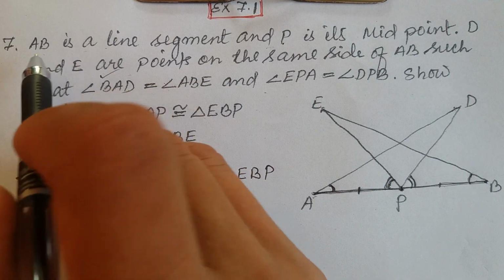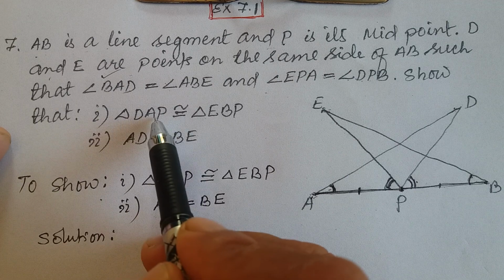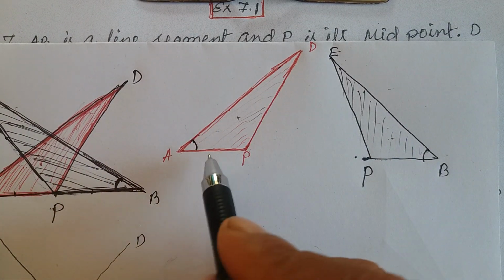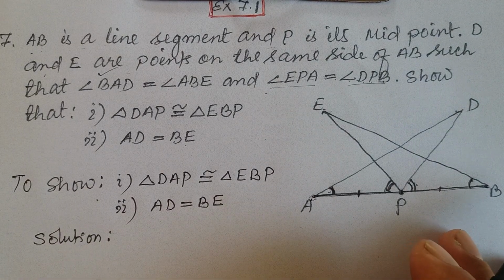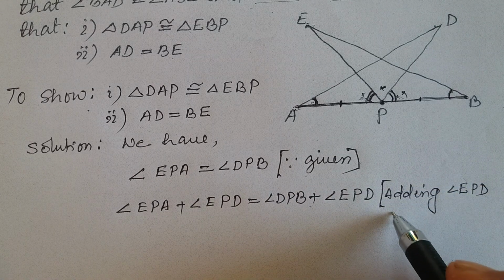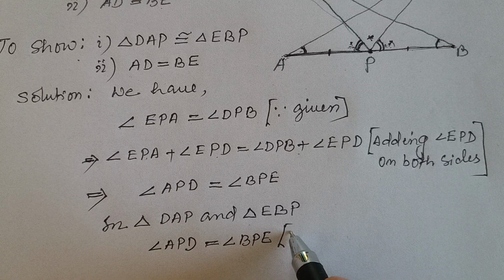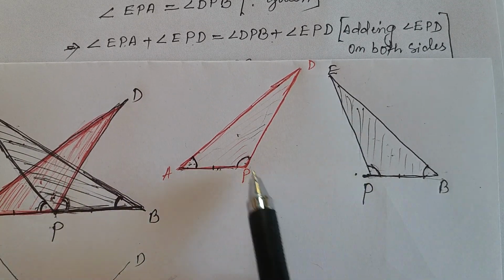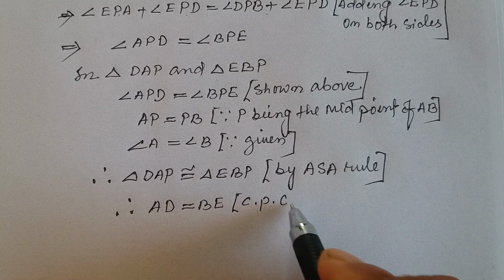class 9 mathematics ex 7.1 Q.7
student section